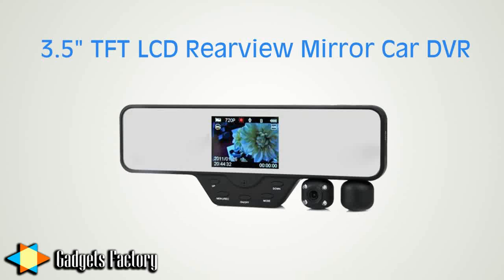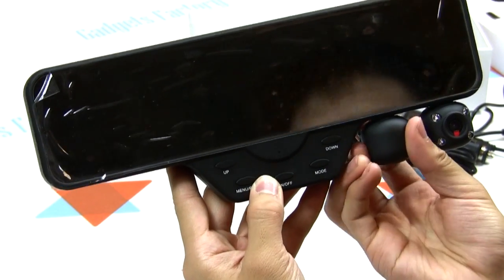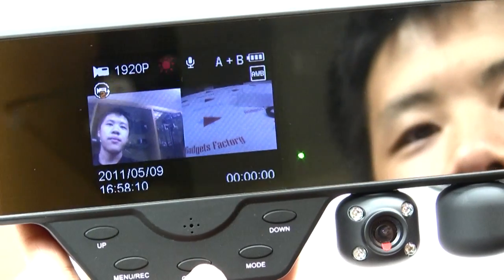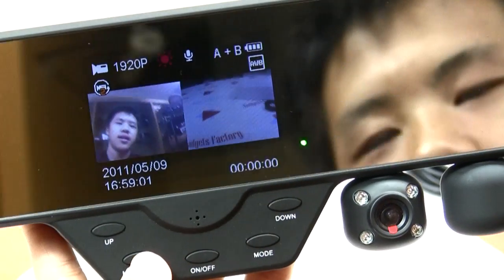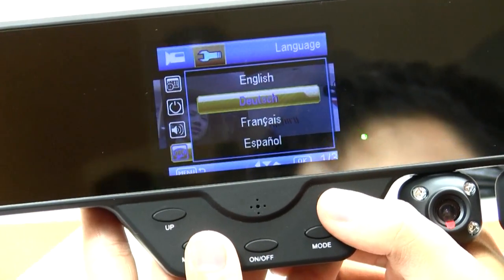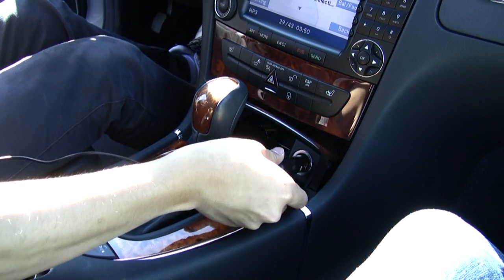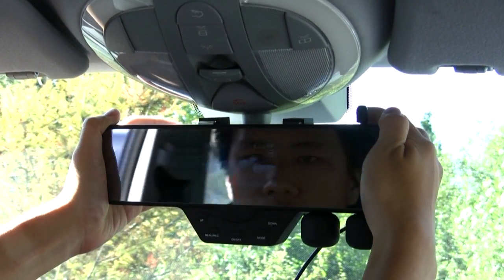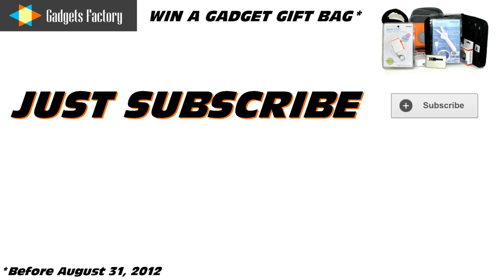Car DVR Review! - GadgetsFactory takes a closer look at a 3.5 Inch Rearview Mirror Car DVR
Grab one for yourself by click the above link!

Contest only open to Canada & USA.

Record everything and never miss those memorable moments on the road.
A Car DVR is a car camera that enables you to safely record video footage while you travel on the road.

If you're heading off on a fun road trip, grab a Car DVR and record it. Save the footage, edit it, and upload it to YouTube for everyone to enjoy. What a fantastic way to tell a story of your trip!

Car DVRs also function as a black box camera for your car, recording crucial evidence during unfortunate accidents -- Just like a black box on a plane.

These car cameras are mounted onto your rearview mirror, where they can best view all the action! With our selection of Car DVRs you're ready for every situation!

LIMITED TIME ONLY. Free Express Shipping will be offered on many of our Car DVRs!